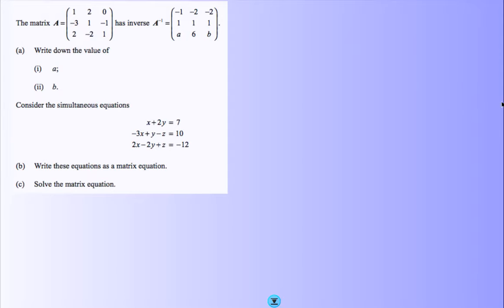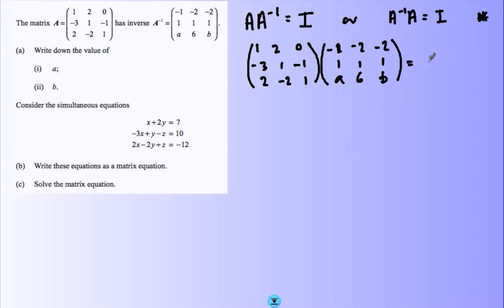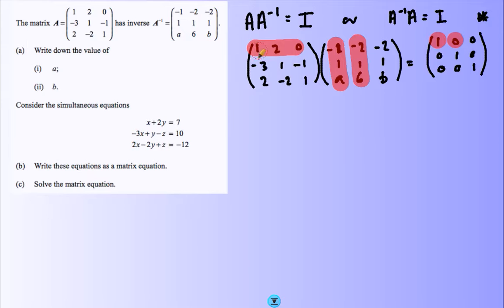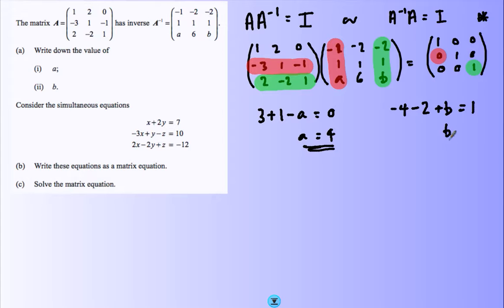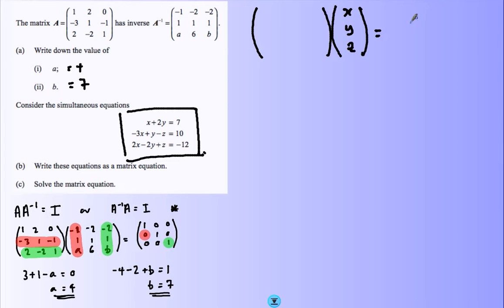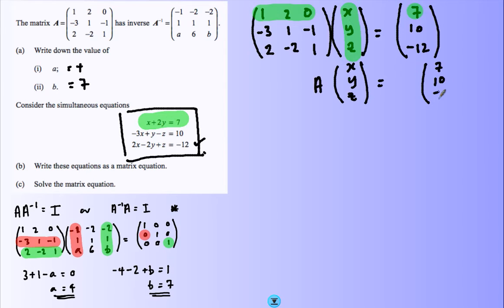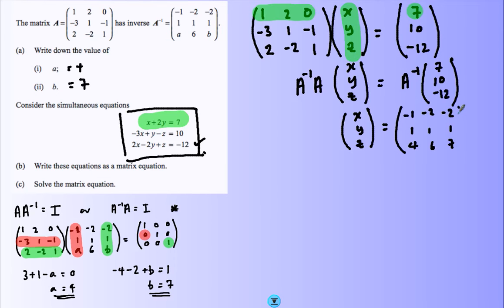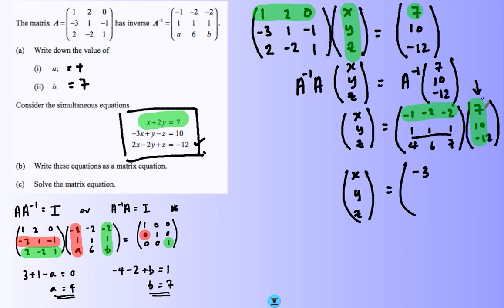Matrix Equations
Using an inverse matrix to solve a simultaneous equation